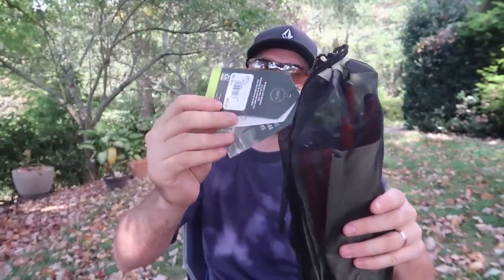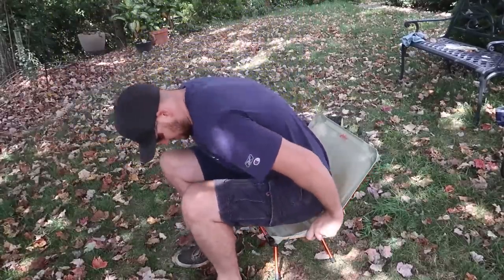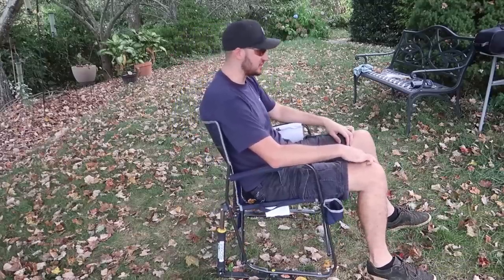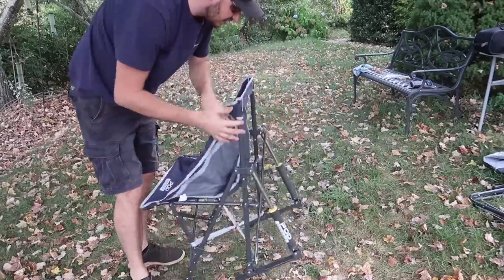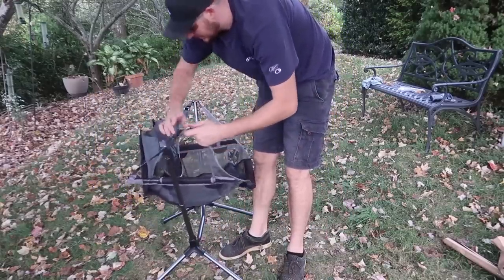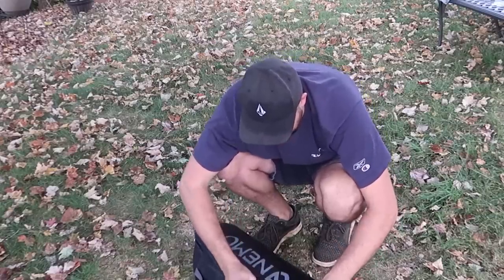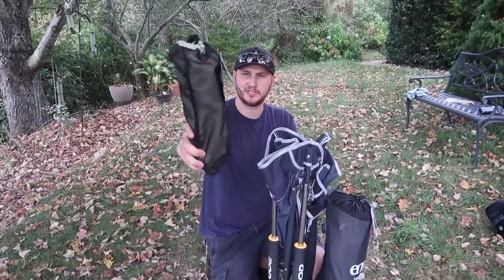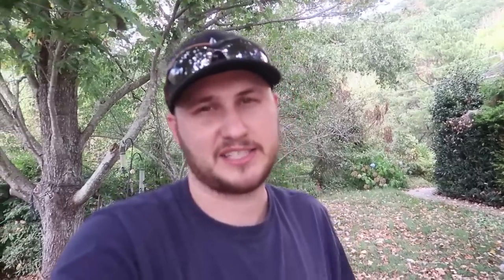5 Most Advanced Camping Chairs